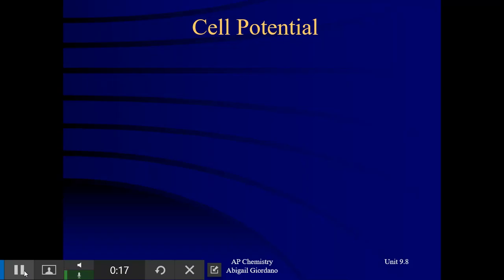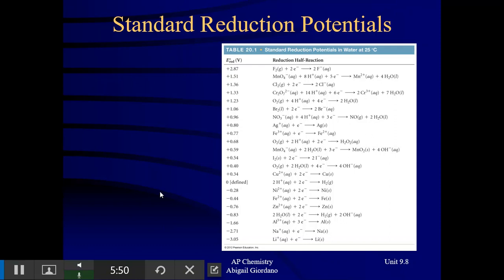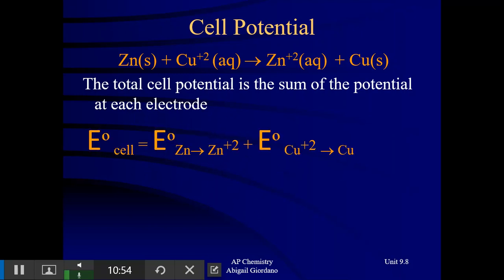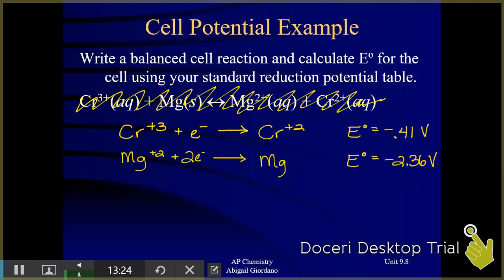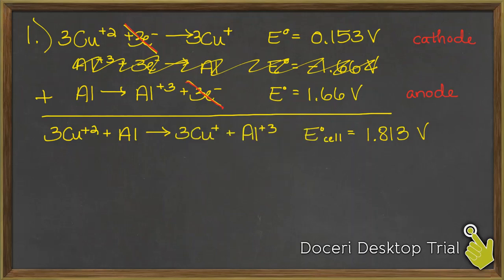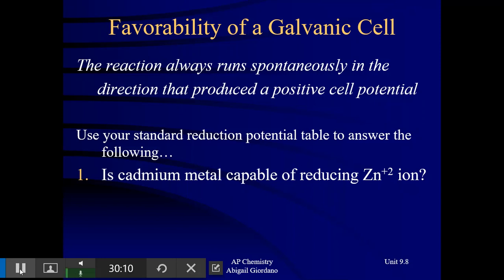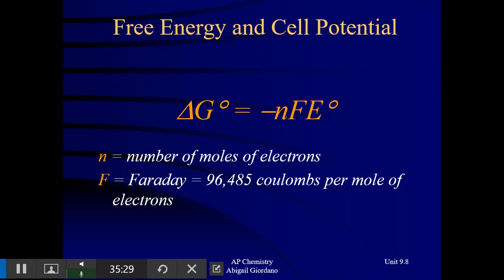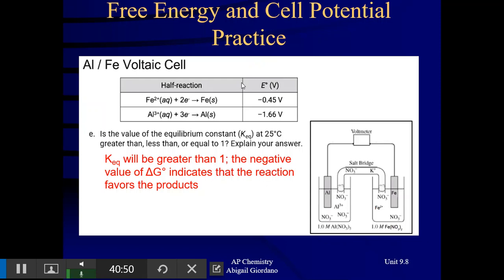Unit 9.8 - Cell Potential and Free Energy